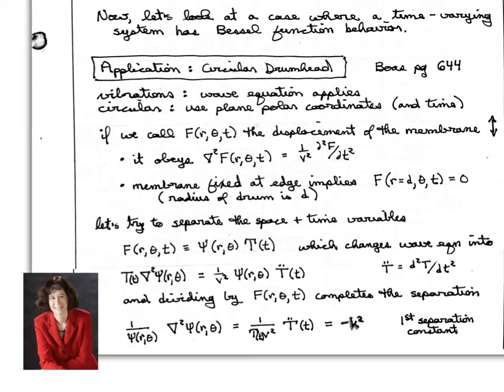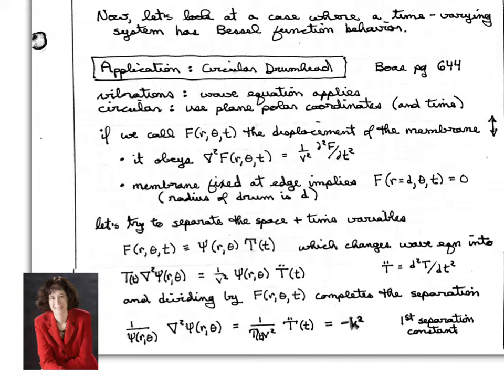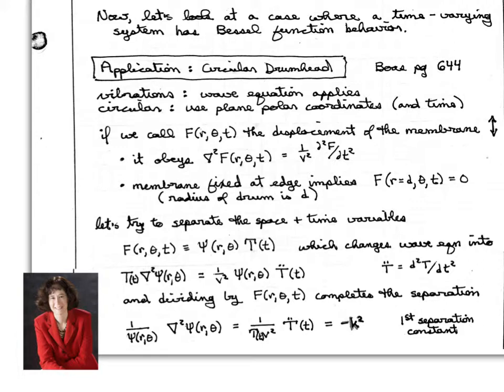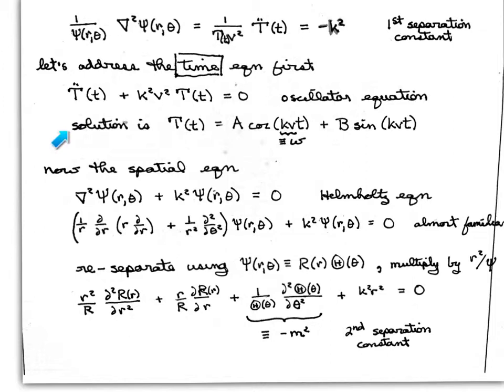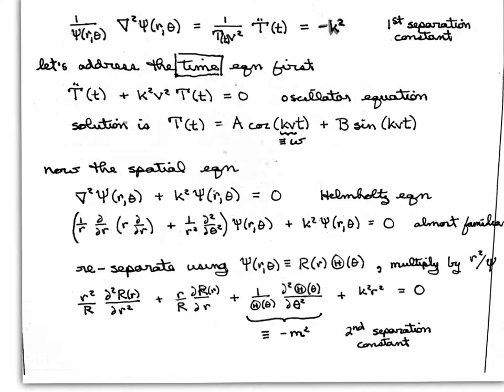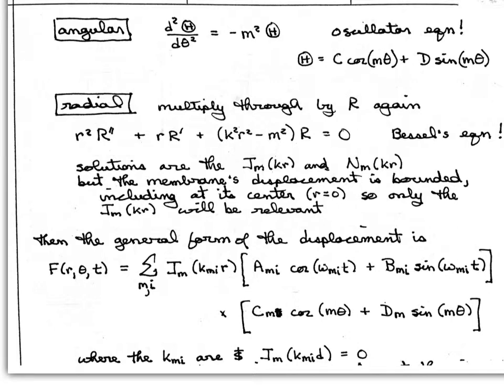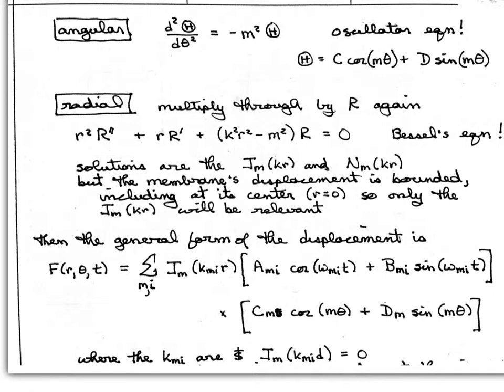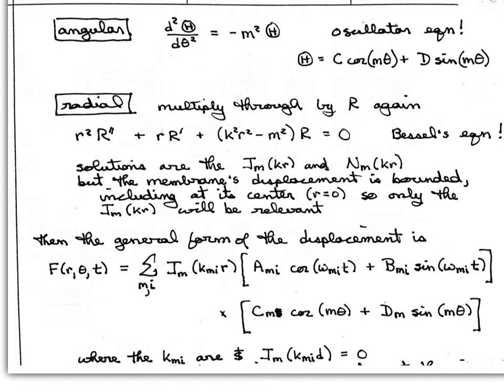Circular Drumhead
This video describes the computation of the normal modes of a circular drumhead. The video was created by Prof. E. H. Simmons for PHY 415/810 at Michigan State University. A pdf version of the slides used may be found here: